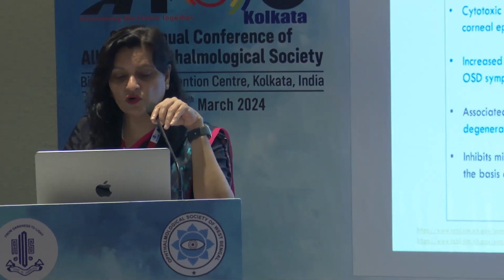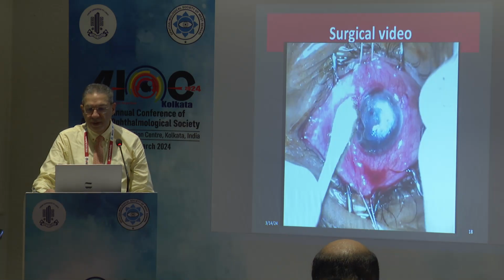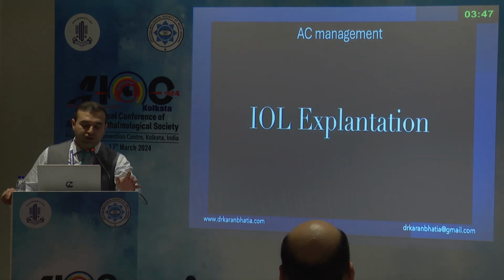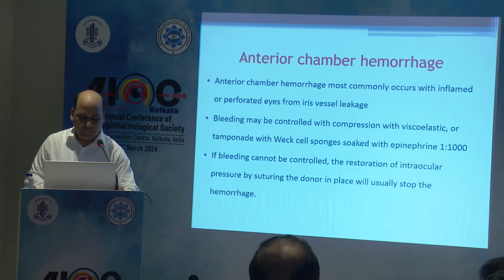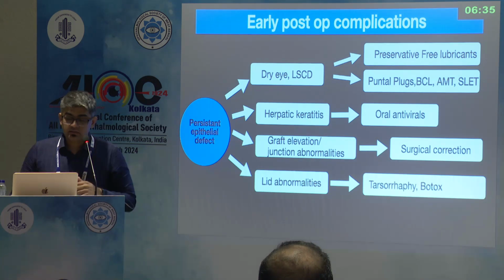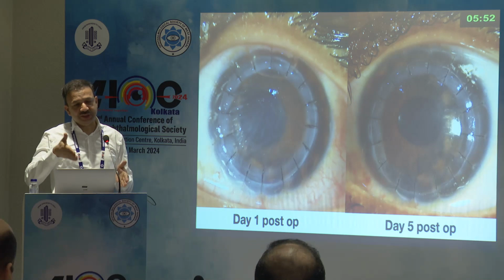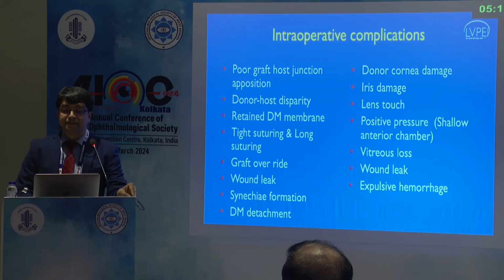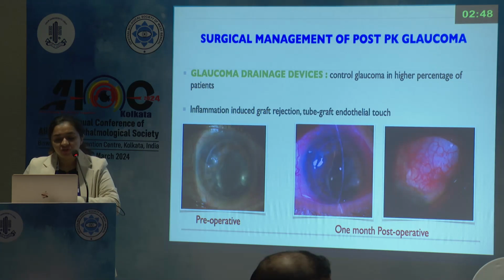AIOC2024 - GP164 - Mastering Penetrating Keratoplasty & its sequelae